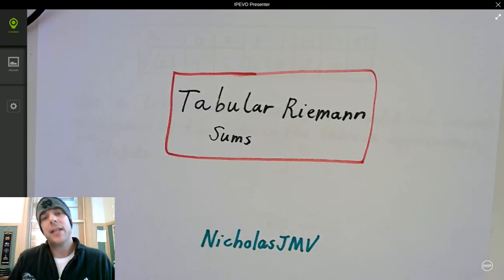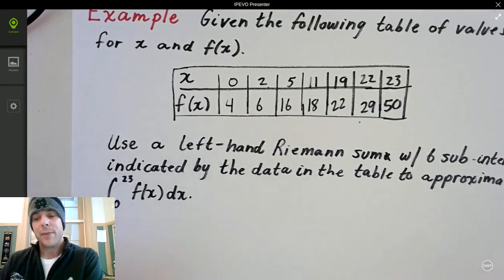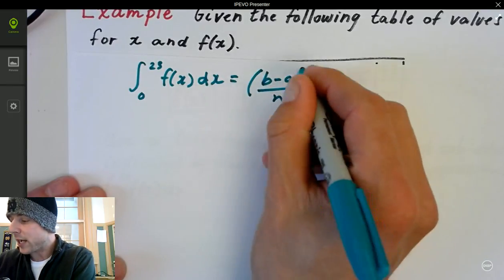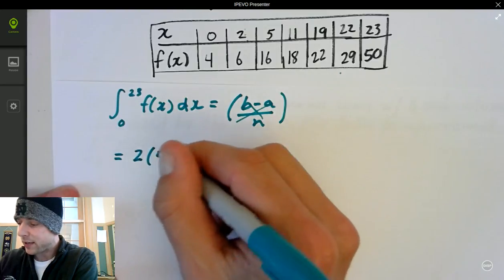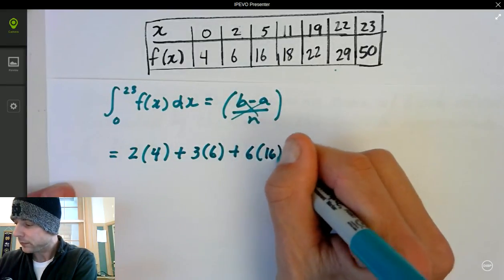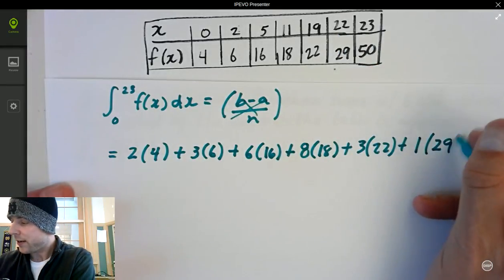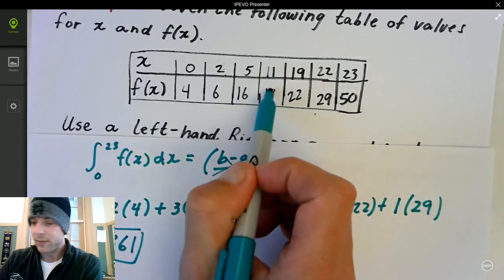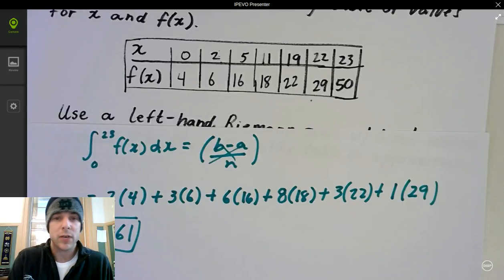Tabular Riemann Sums Part 2 Different Widths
How to determine the area under a curve using a Left Riemann sum where the width of each rectangle is different